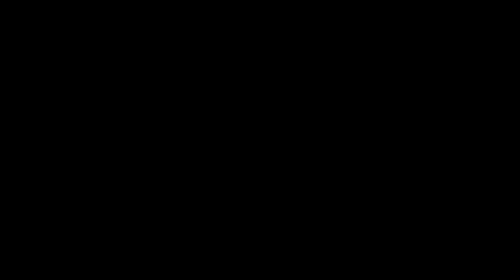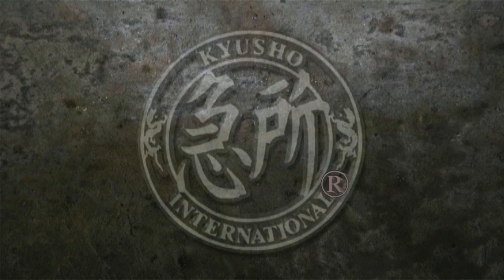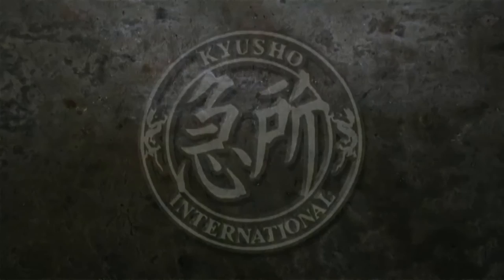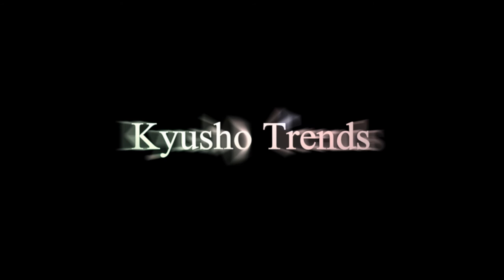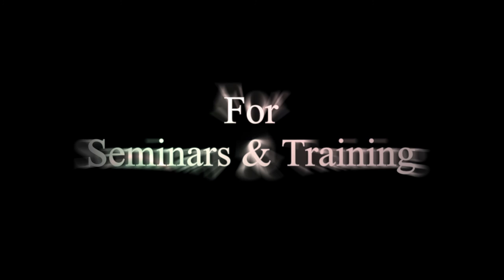Trends Nai Hanch Elbow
Studying Deep into the Martial Arts, we must take every detail and expand it to the fullest degree.